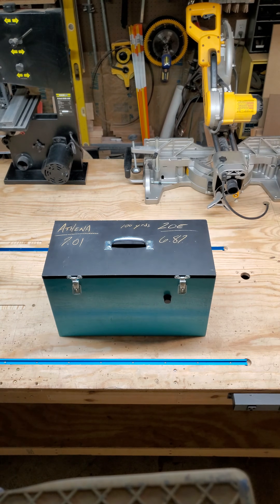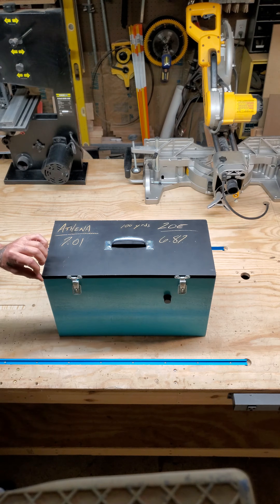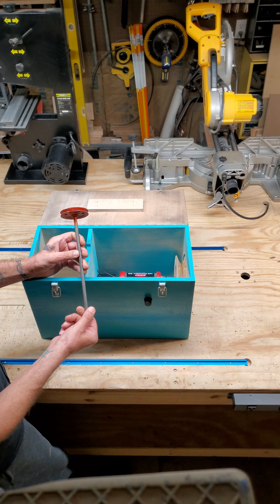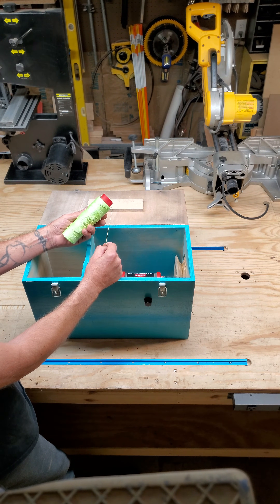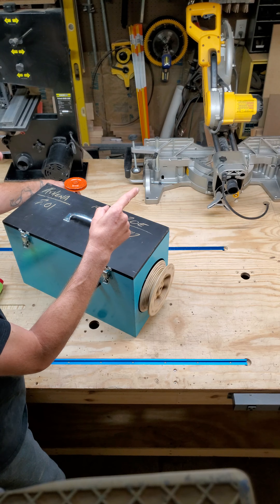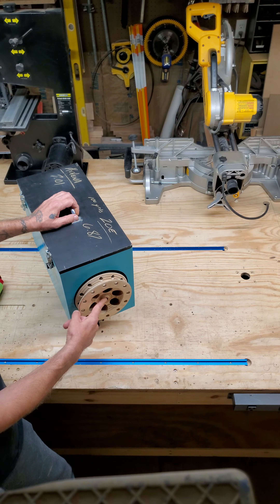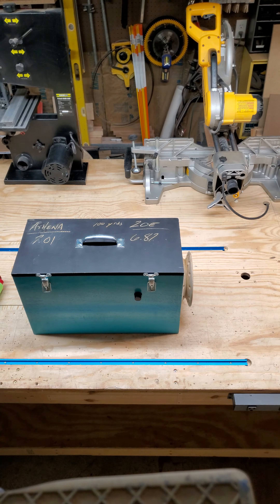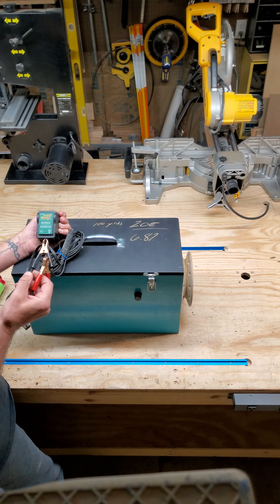homemade lure coursing machine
budget friendly lure coursing machine

12v Rechargeable battery:

Battery maintainer:

12v Motor:

Speed Controller: